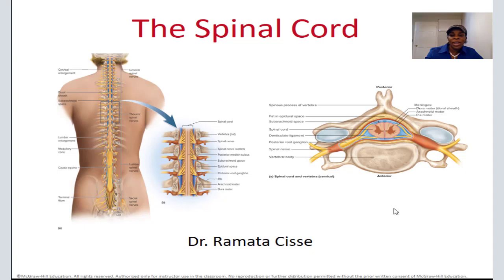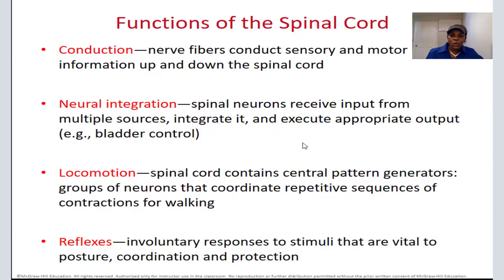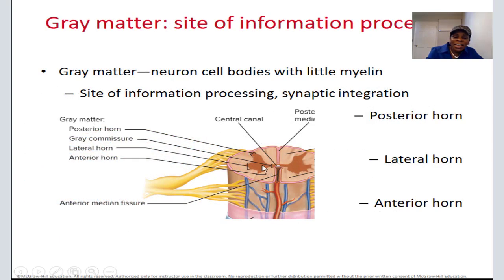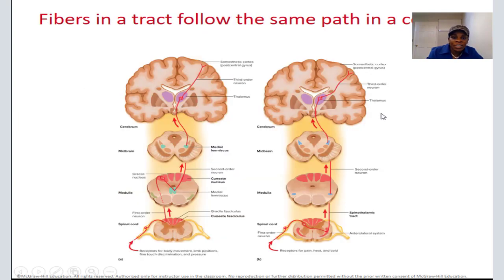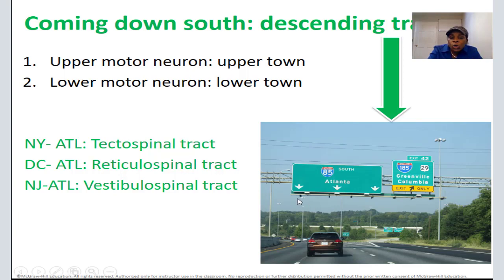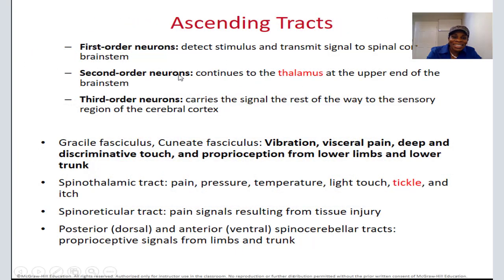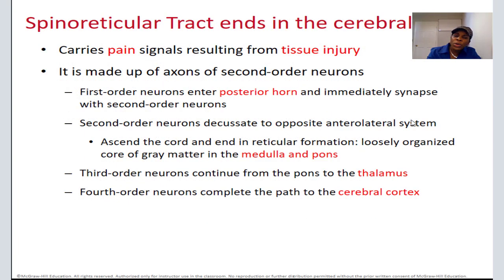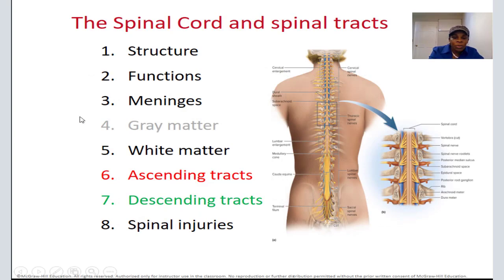English: Dr. Cisse The spinal cord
The spinal cord